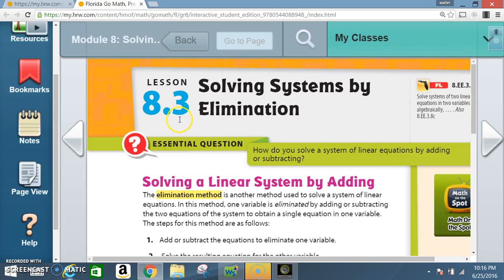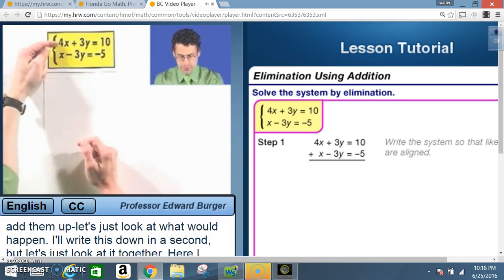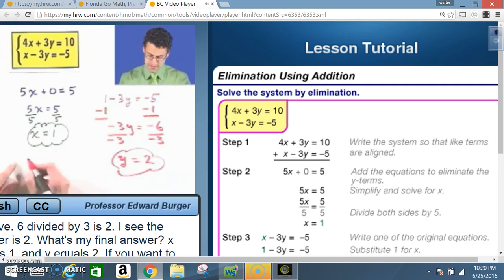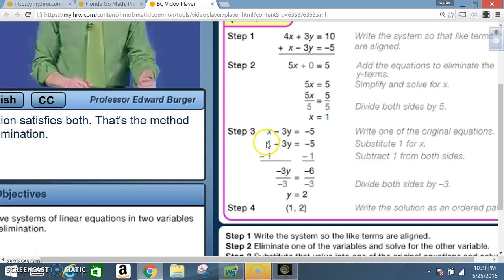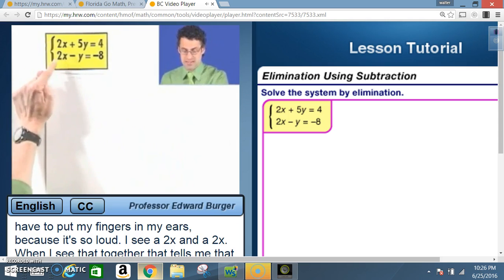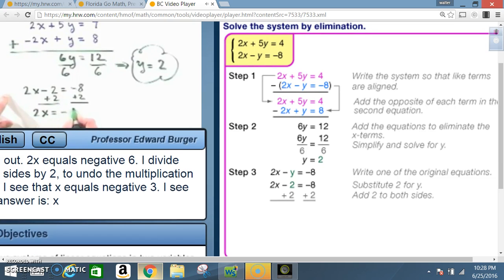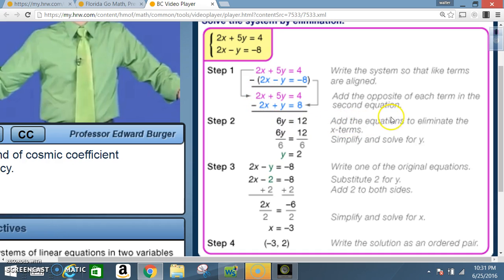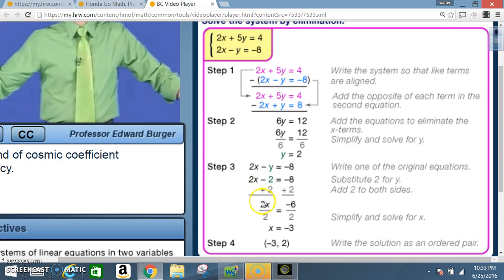PRE ALG 8 3 PART1 SOLVING SYSTEMS BY ELIMINATION EXAMPLES1,2